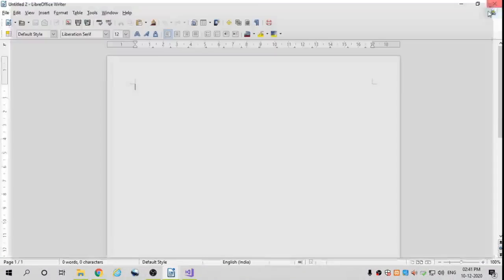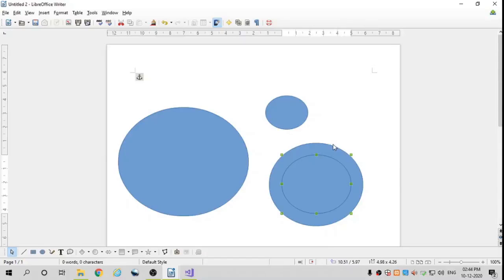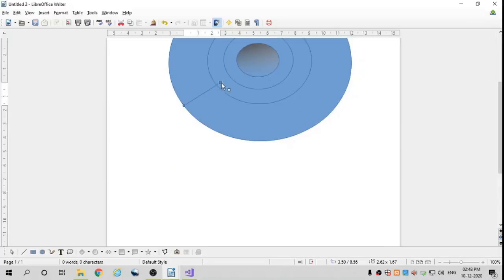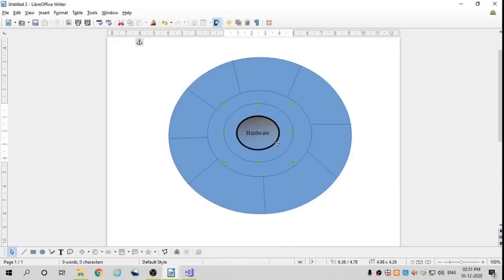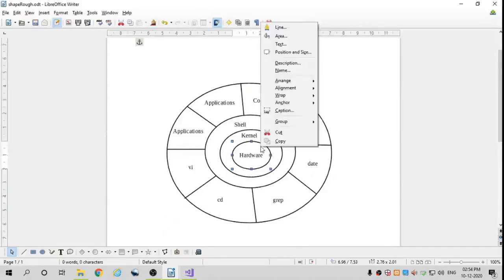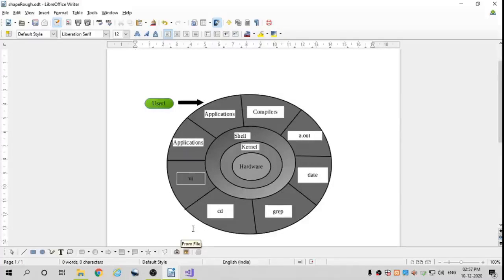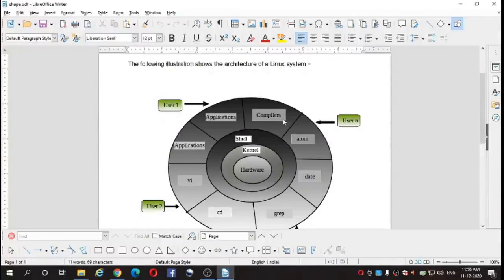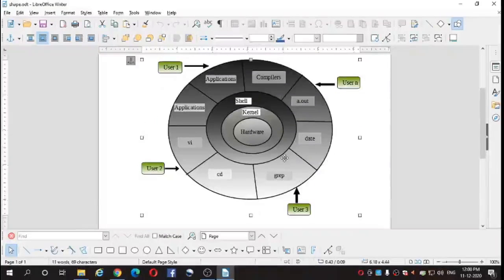CFLab_19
Assignment to draw Architecture of Linux using various shapes._SD